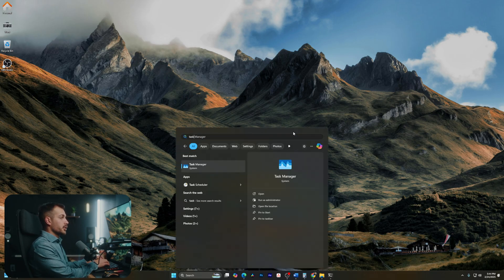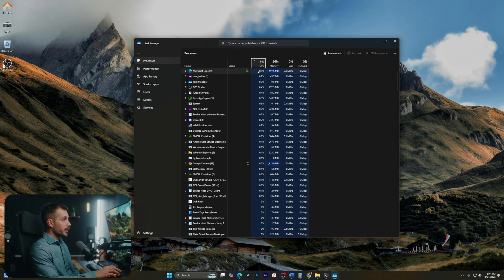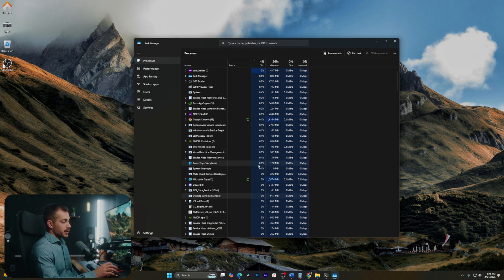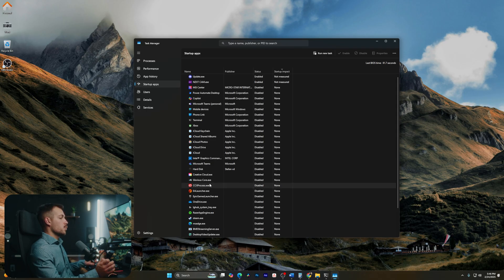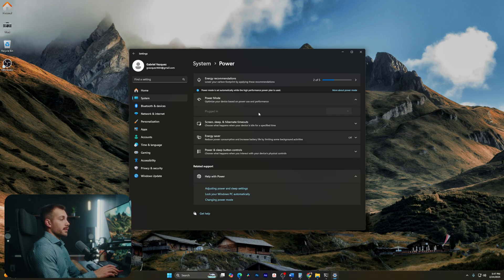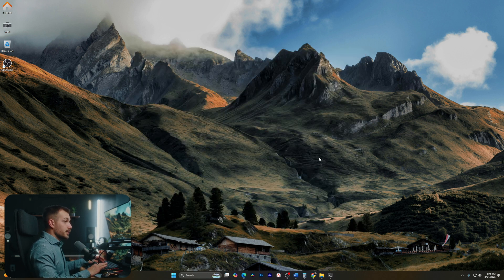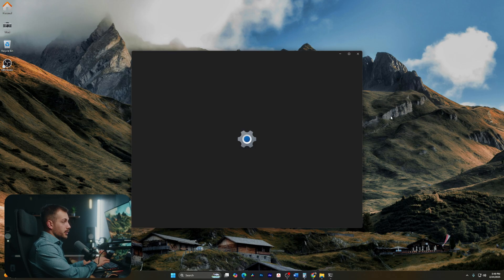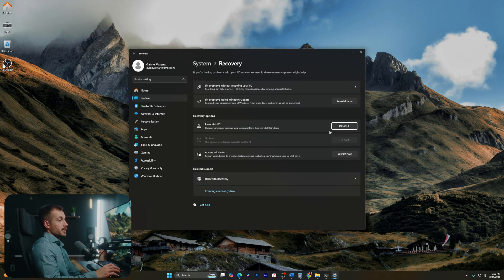How to Fix High RAM Usage Windows | How to Fix High CPU/RAM Usage in Windows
How to Fix High CPU & RAM Usage in Windows 11/10 (Step-by-Step Guide!)
Is your PC running slow, freezing, or lagging due to high CPU or RAM usage? In this tutorial, I’ll show you the best ways to identify and fix high resource usage in Windows 11 & 10, so you can enjoy faster performance and smoother multitasking.

🚀 What You'll Learn:
✔ How to check CPU & RAM usage using Task Manager
✔ Disabling unnecessary startup programs to reduce background load
✔ Stopping high-memory processes & fixing memory leaks
✔ Adjusting virtual memory & optimizing system performance
✔ Best Windows settings to prevent CPU & RAM overuse

🔍 Why Fix High CPU & RAM Usage?
✅ Speeds up your PC – Improves response time & reduces lag
✅ Prevents overheating – Less stress on your processor
✅ Boosts gaming & multitasking performance – No more slowdowns

💡 Having performance issues? Drop your questions in the comments!